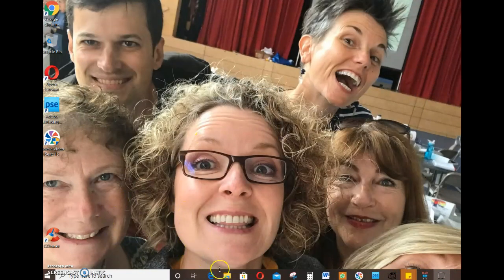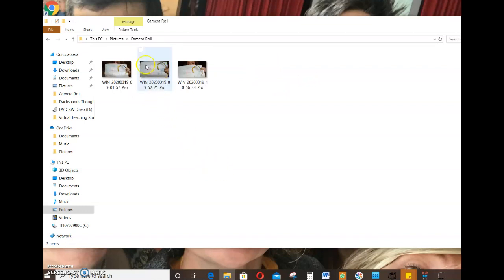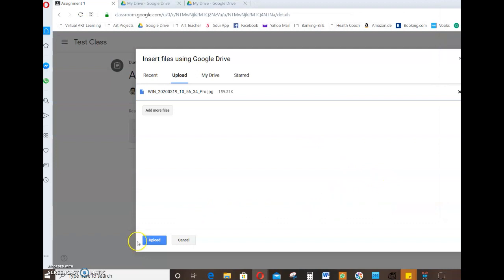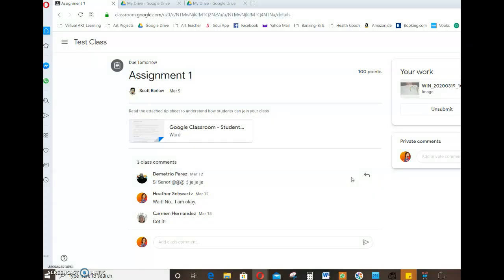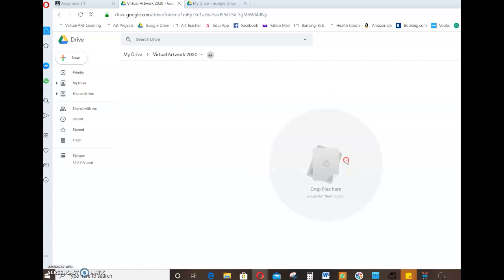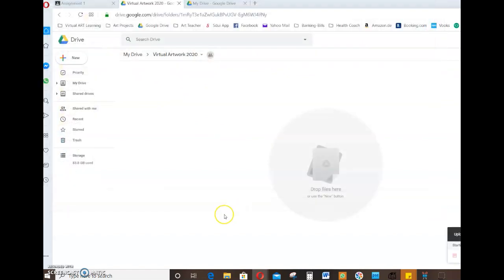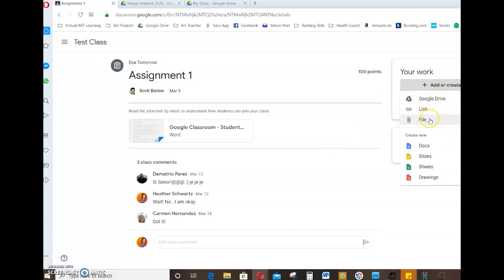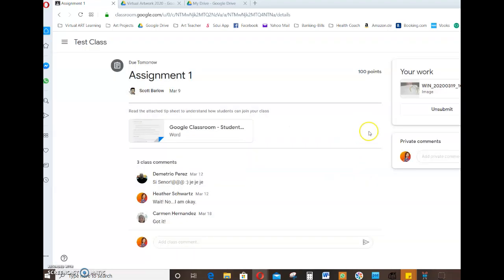How to Turn in Artwork in Google Classroom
For ALL my HES Artists! How to get your artwork into Google Classroom using a computer or laptop with camera access.